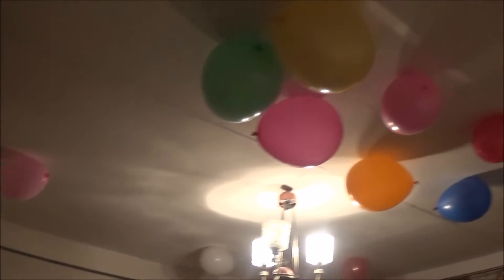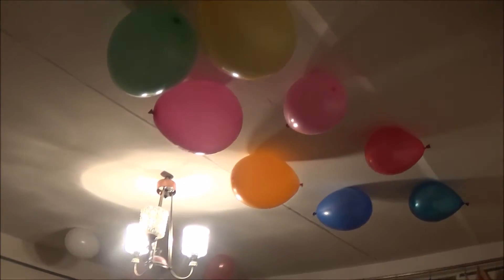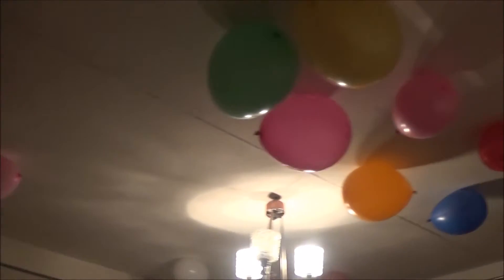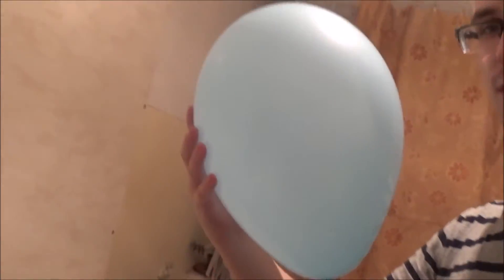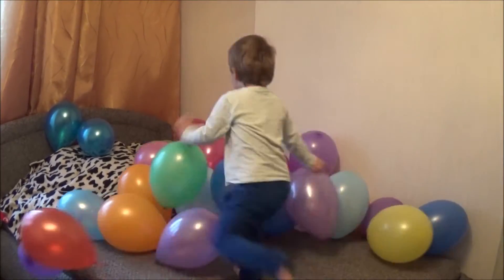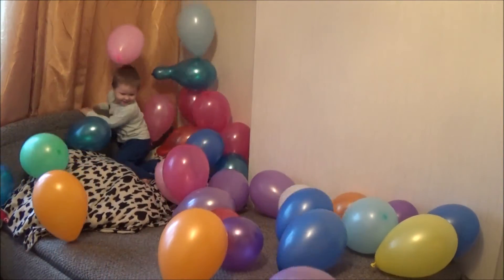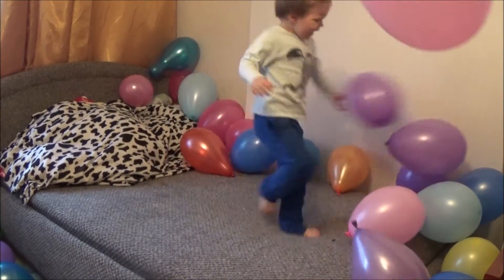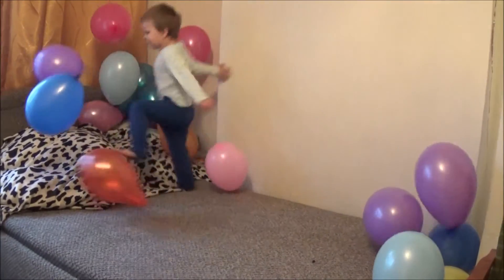How to make balloon fly using electricity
ETH - 0x0B58a269744d2F41c54F71694cdb0CE9b0f3D0c9
Bitcoin - 3Fz1cdjNSSmKKxLW1PRSZpTSu5rNYu8YSL